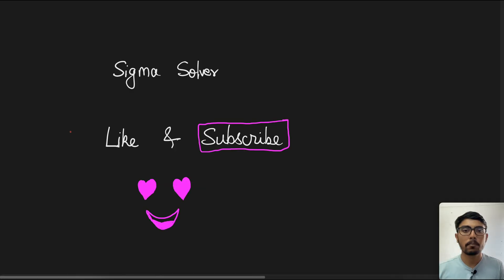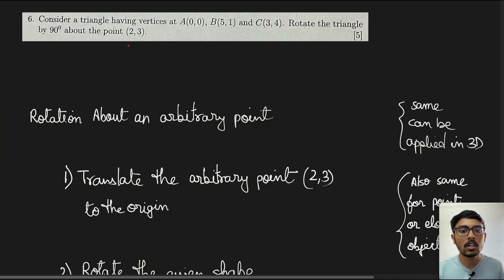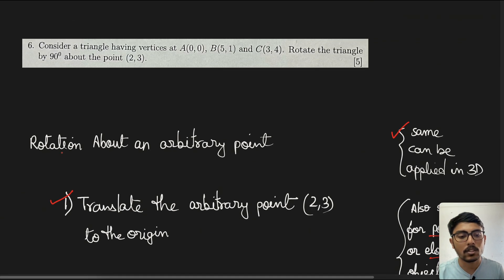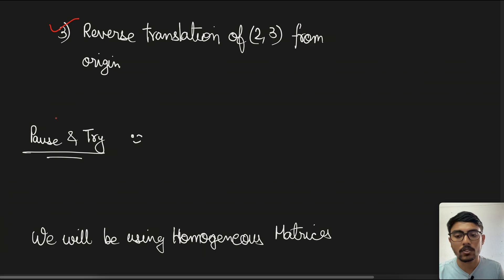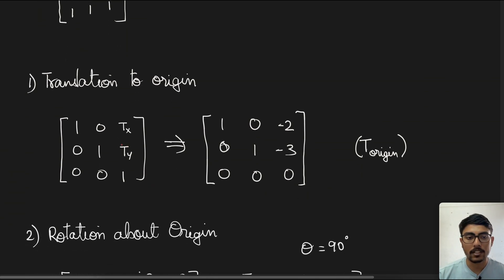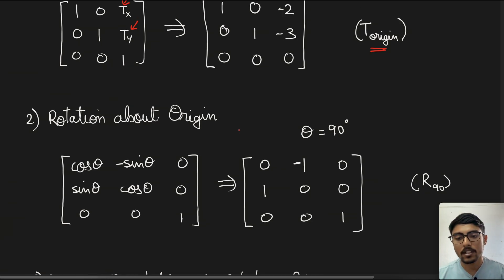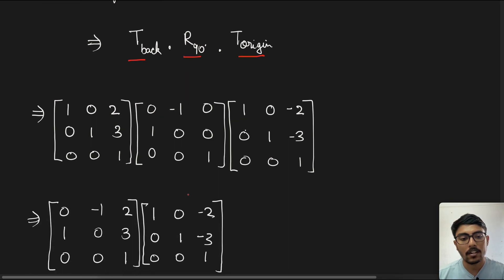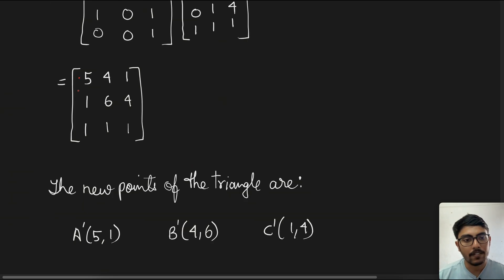Rotation About Arbitrary Point | Solved Example | Computer Graphics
In this video, you will understand the various topics related to Rotation About Arbitrary Point. These concepts are discussed in context of calculations involved in finding the points of rotated object about any given point by an angle theta. I have taken various illustrative examples to explain the concepts in depth.